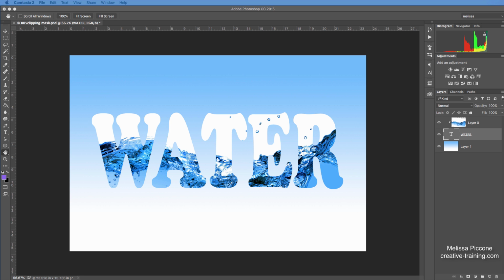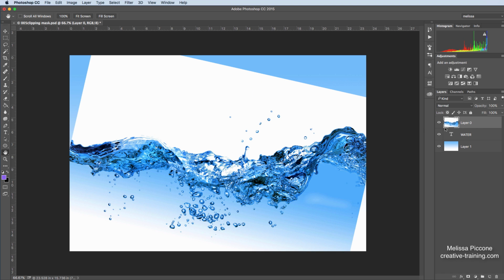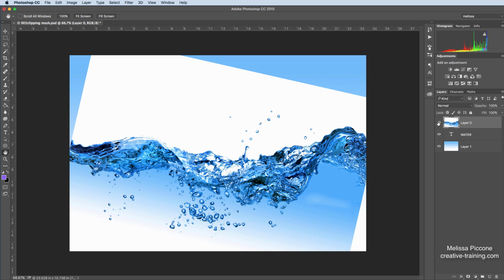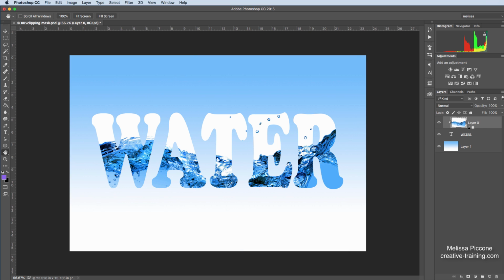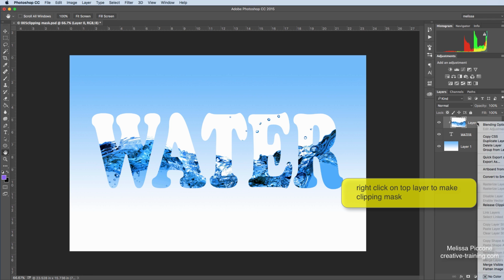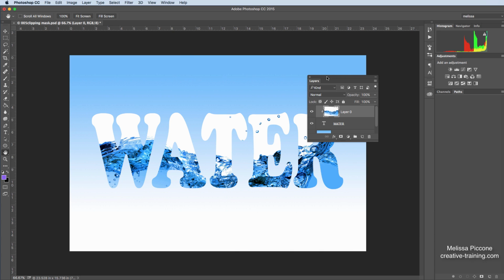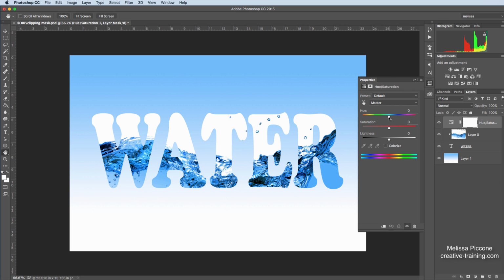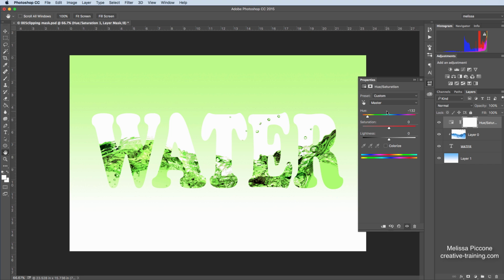Photoshop Clipping Masks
A quick tutorial using Adobe Photoshop clipping masks with regular layers and adjustment layers.